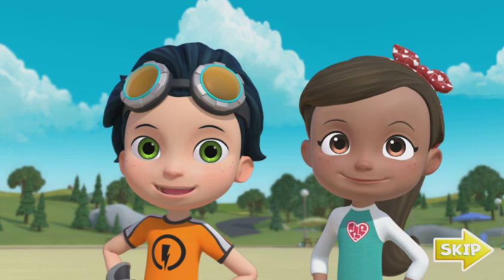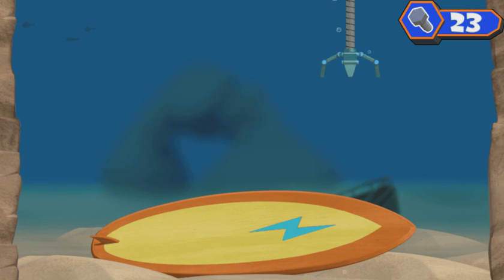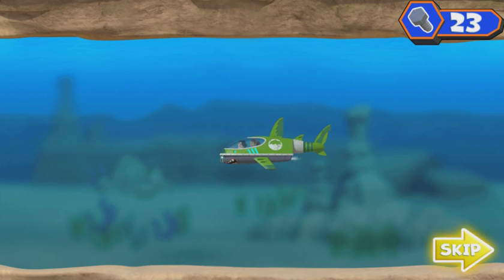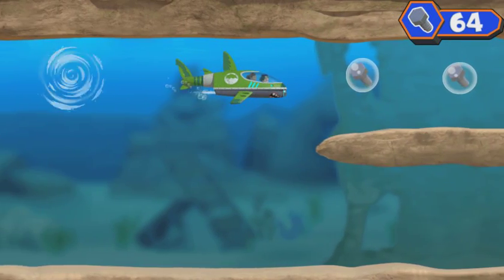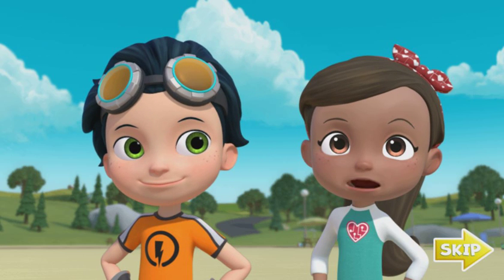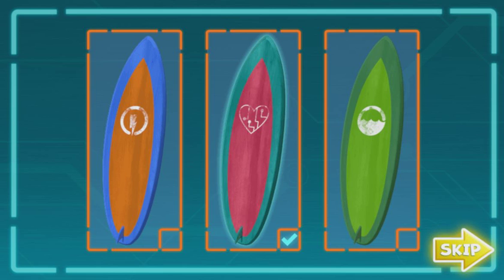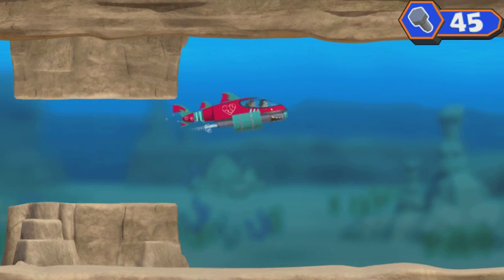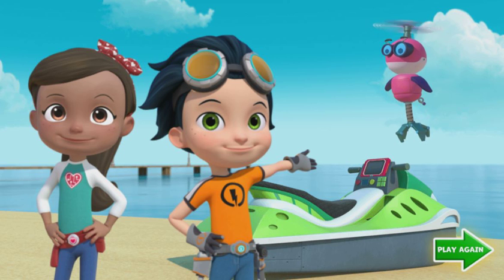Rusty Rivets - Rusty Dives In